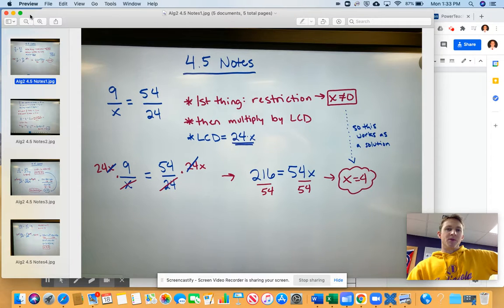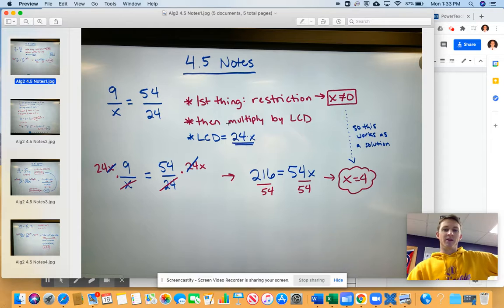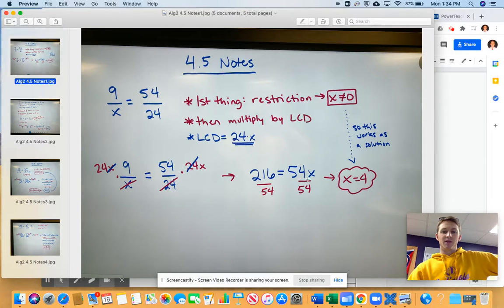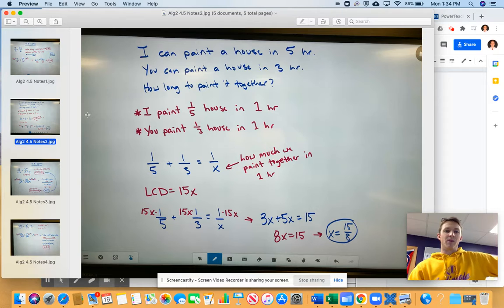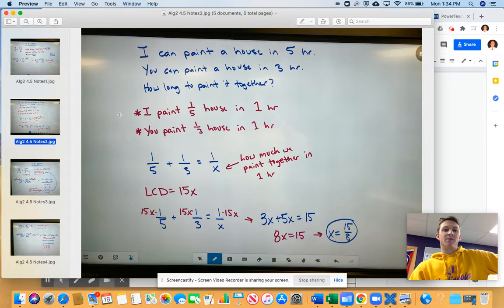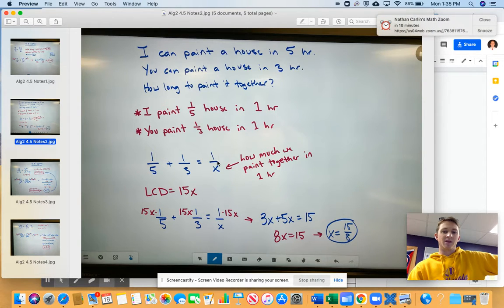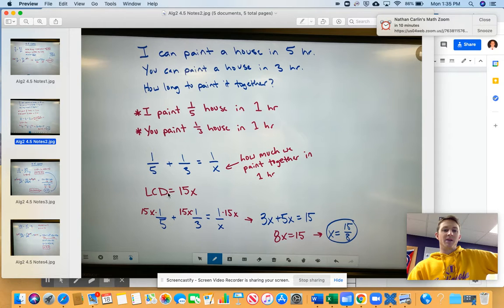Alg2 4.5A Notes Video